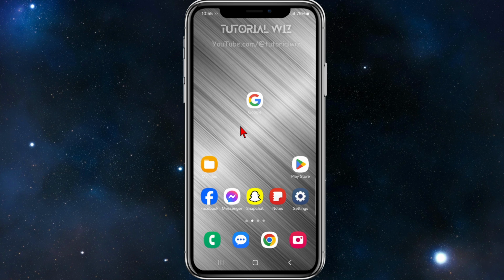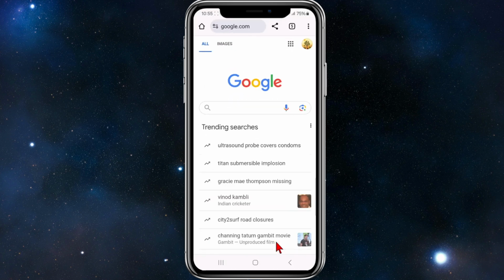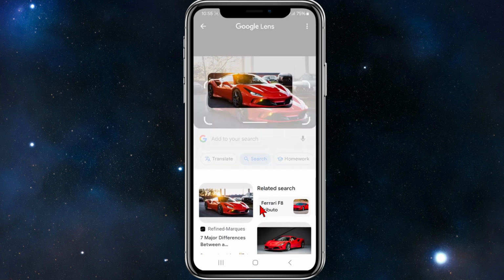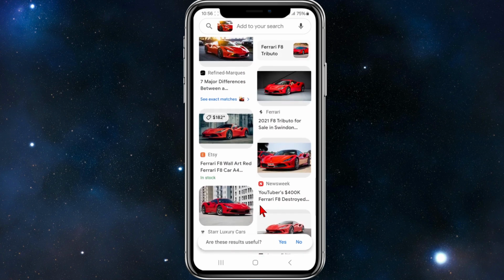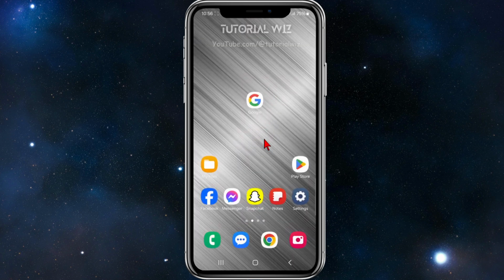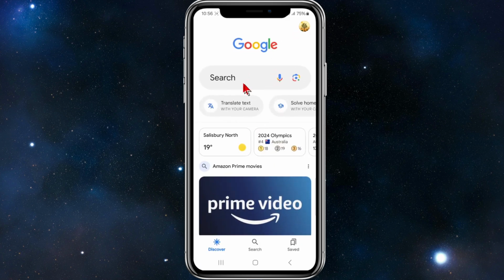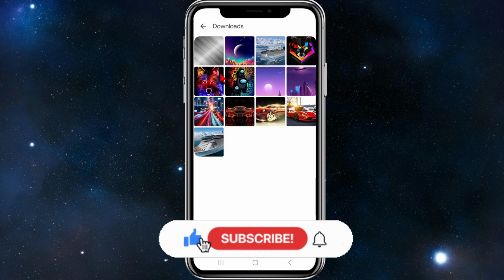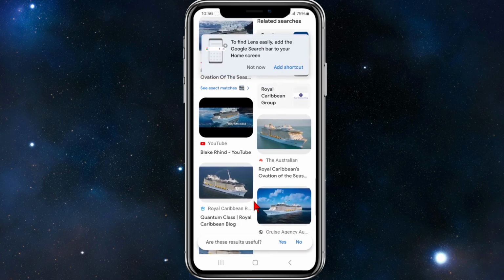How To Use Google To Search An Image On Android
In this video, I’ll guide you through the process of using Google to search for an image on Android. From uploading an image to finding similar images or information, this step-by-step tutorial will help you use Google’s image search feature effectively. Follow along to search for images on Google using your Android device today!